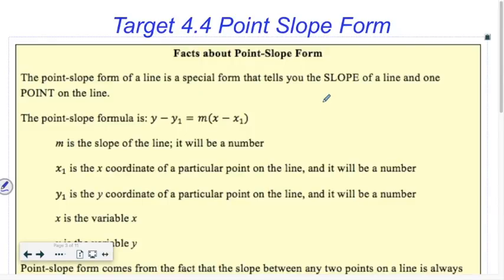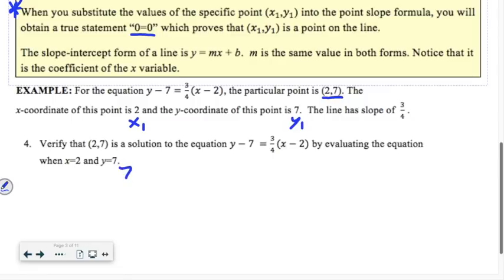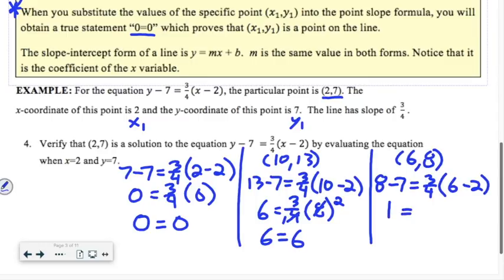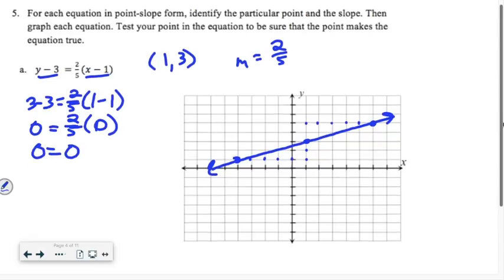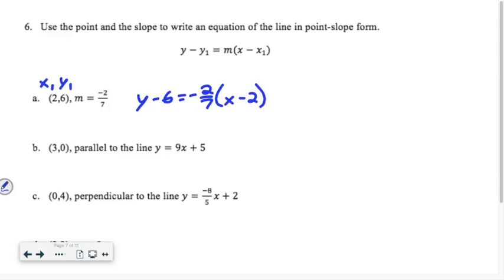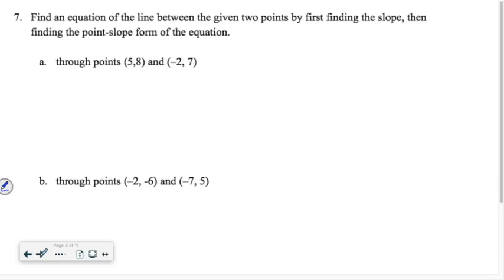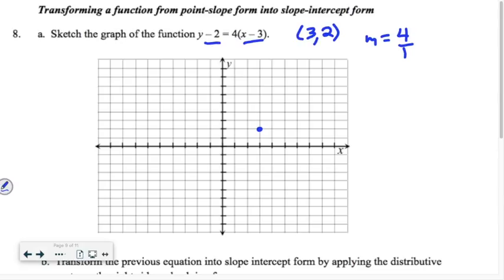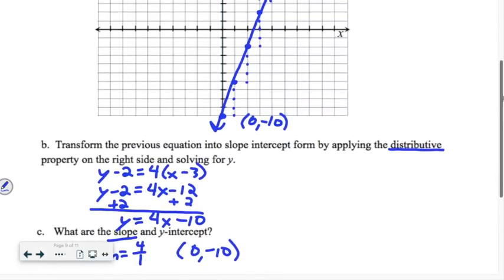4.4 Day 2 Point Slope Form